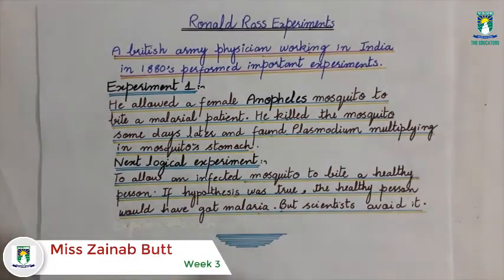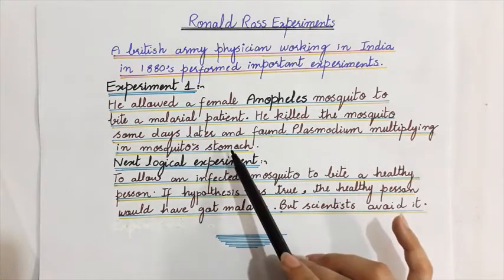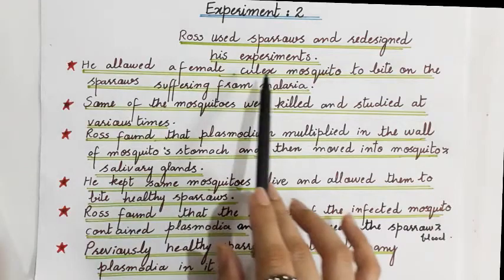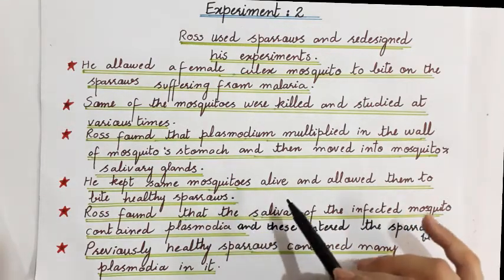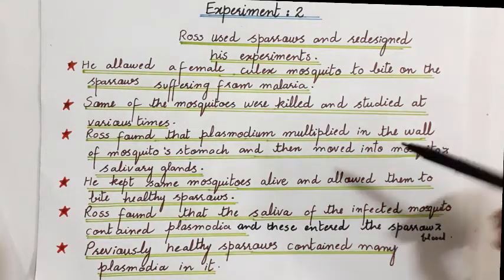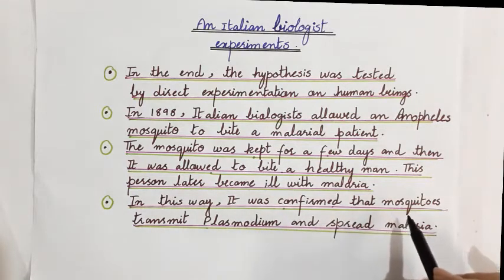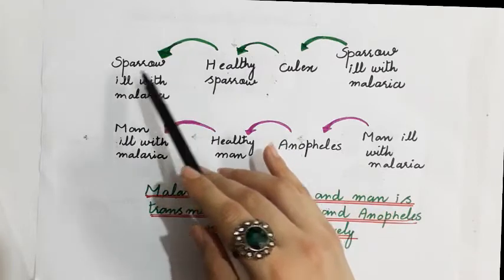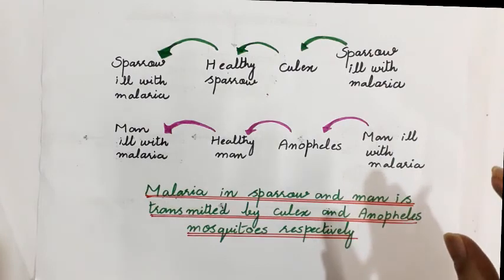09 Bio B01L08 04 Ronald Ross Experiments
09 Bio B01L08 04